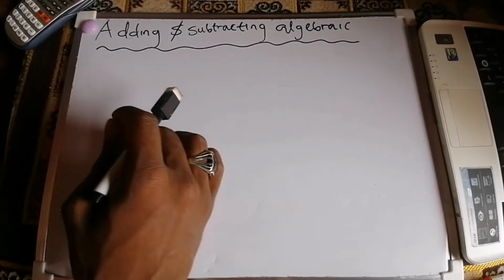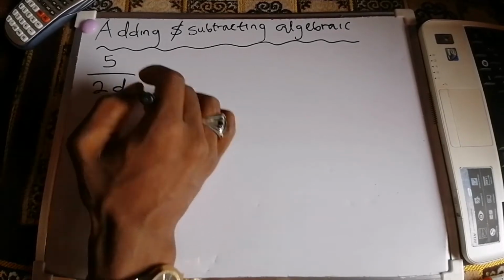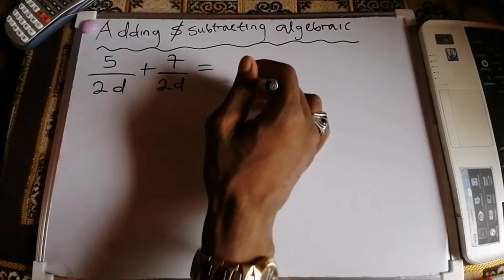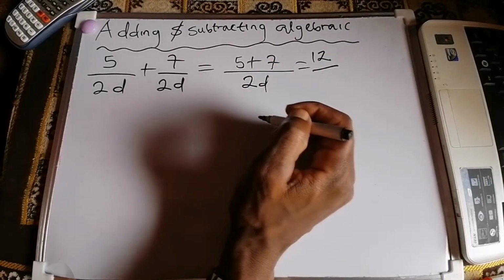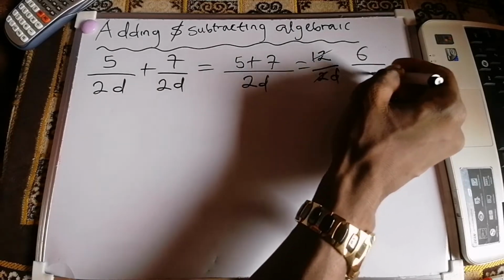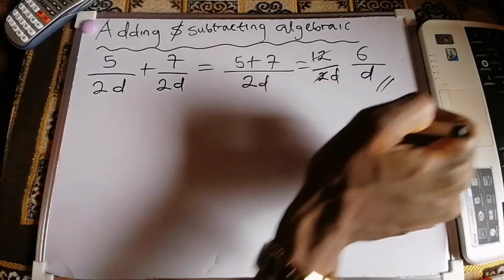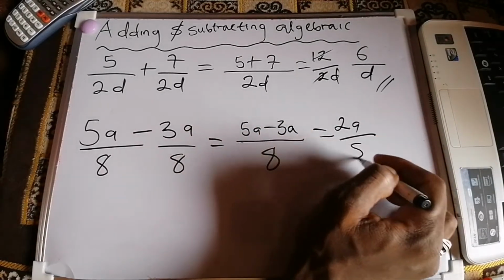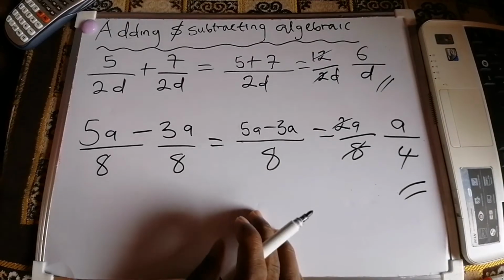How to Add and Subtract an algebraic terms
Secretes of algebraic terms